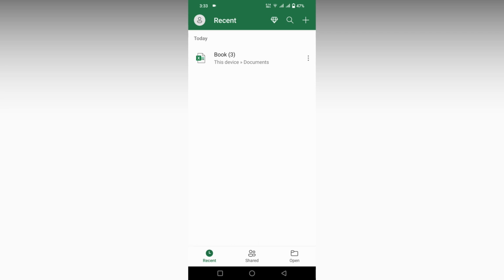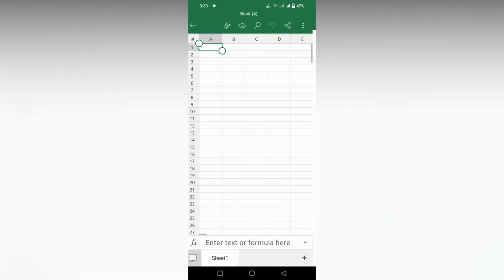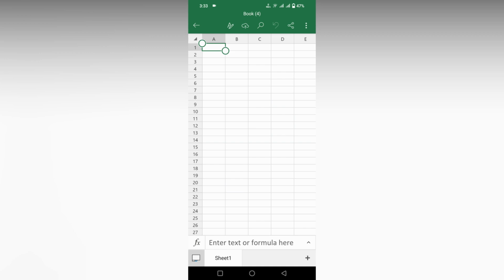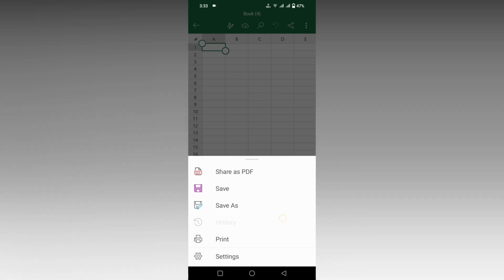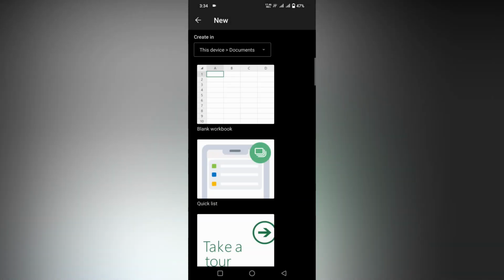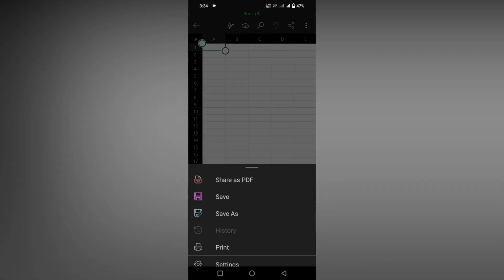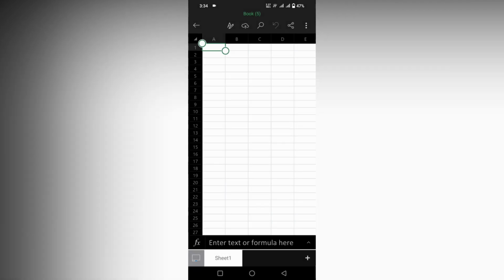How to turn on dark mode in Microsoft excel mobile